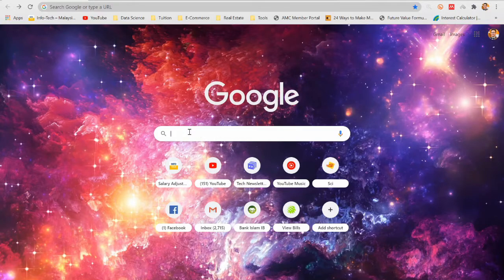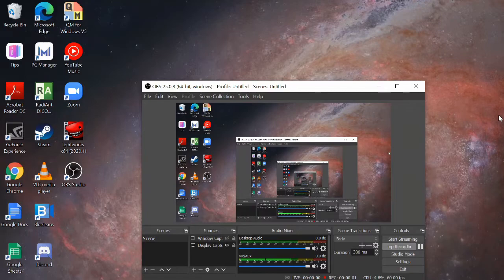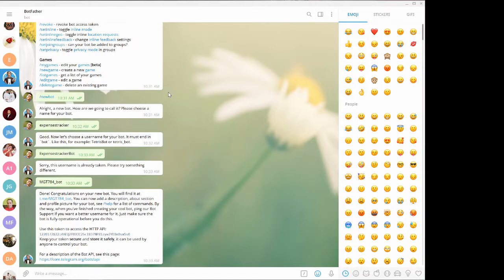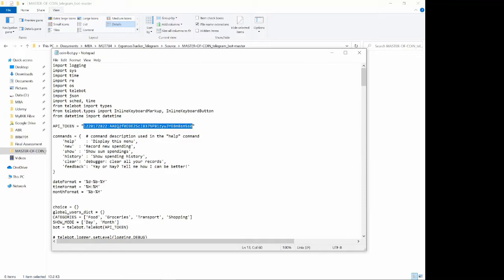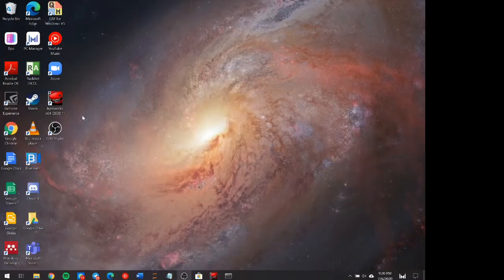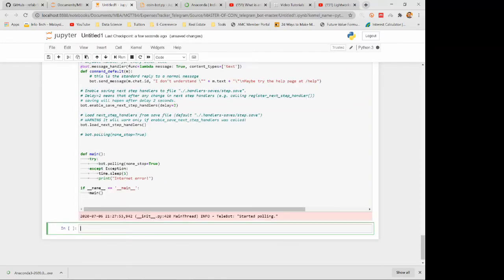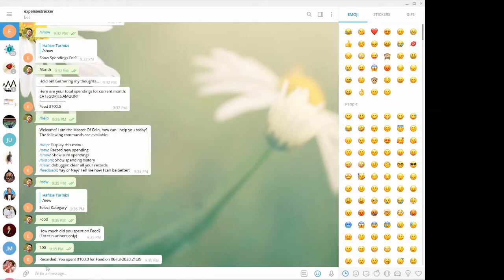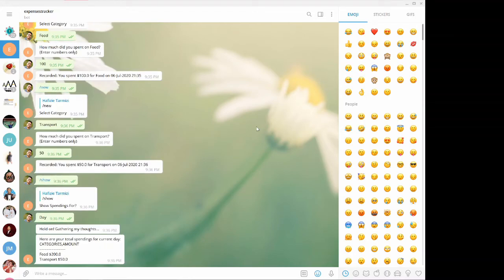DIY Expenses Tracker with Telegram Bot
This tutorial is part of Service Learning project for the Knowledge Management and Business Intelligence subject (MGT784) under the supervision of Assoc. Prof. Dr. Norzanah Mat Nor.

My name is Hafizie Tarmizi and I am a final year student from UiTM, Malaysia under EMBA program.

This tutorial works both on telegram apps on phone and PC! Try it out!

To know more on how to sync the data into Google Spreadsheet and how to setup in a cloud, watch,